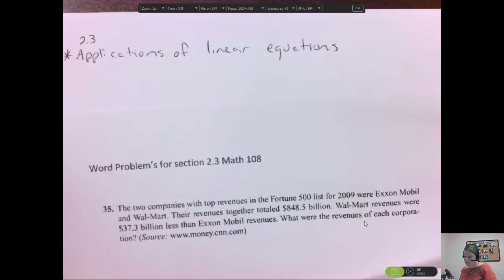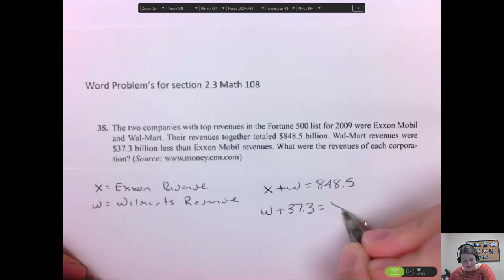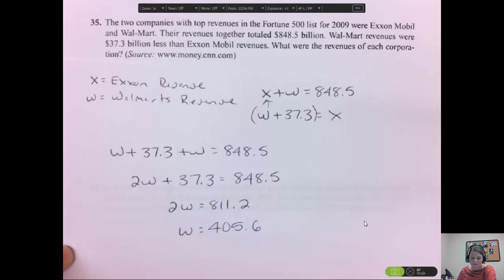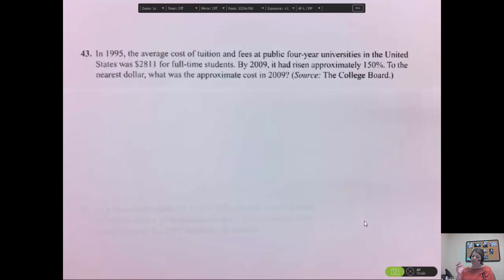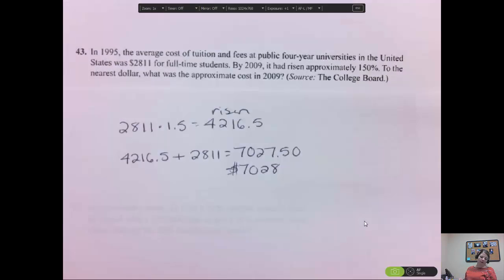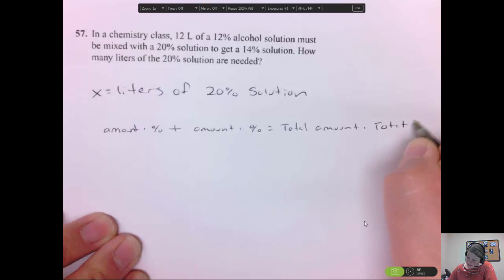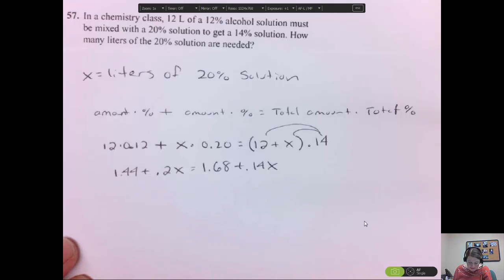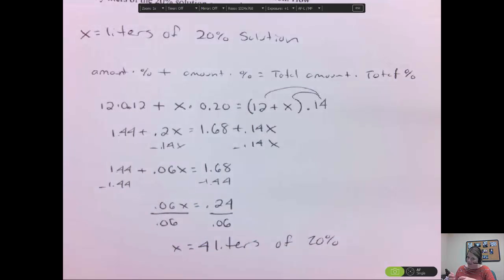Application of linear equations